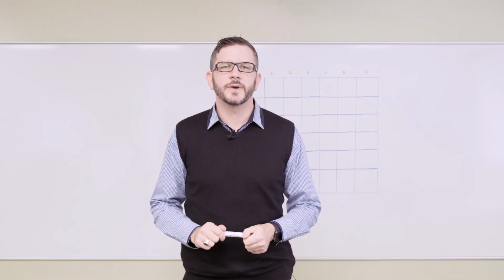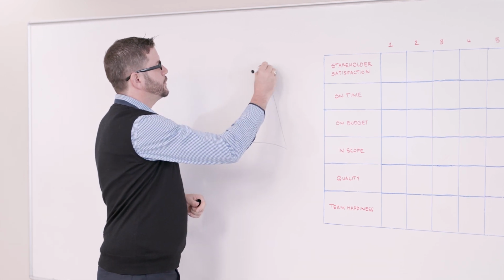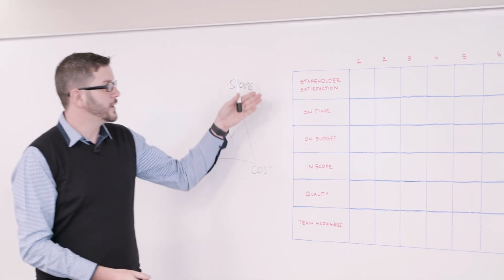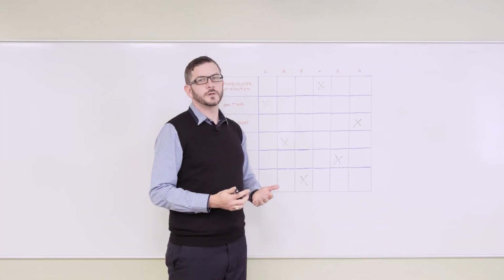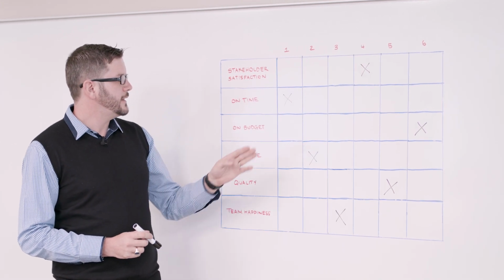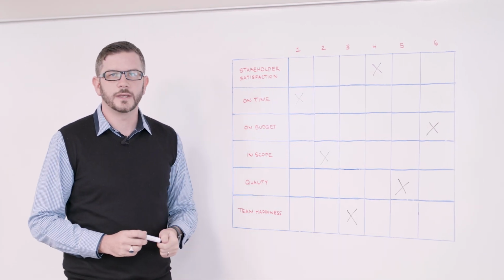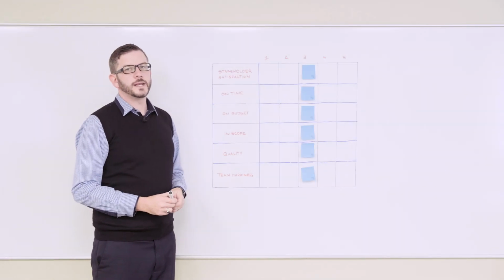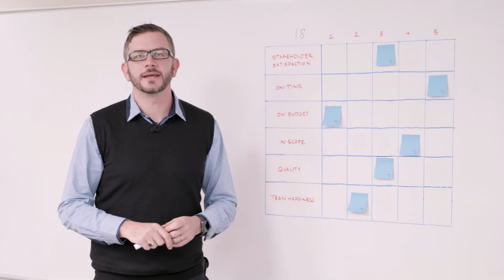Success trade-off sliders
Success trade-off sliders give you a holistic approach to managing project constraints such as scope, time, cost, quality, stakeholder satisfaction and team happiness.  SoftEd's Andy van der Gugten provides examples of sliders you can use with your team to define project success.